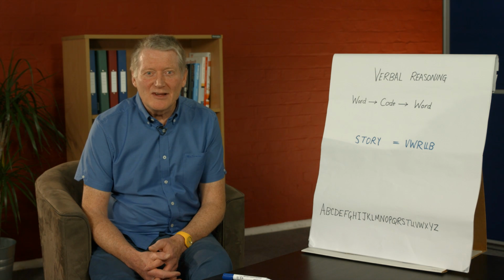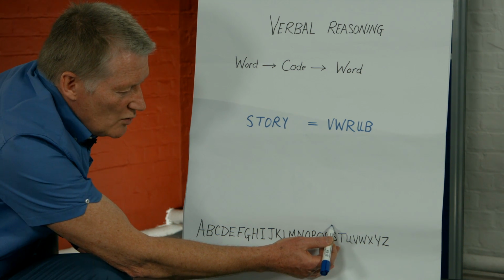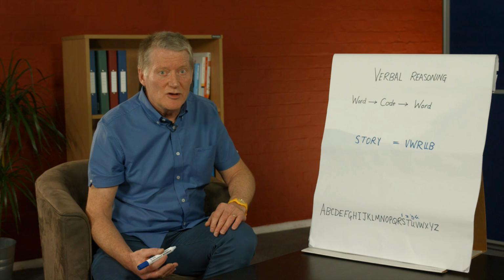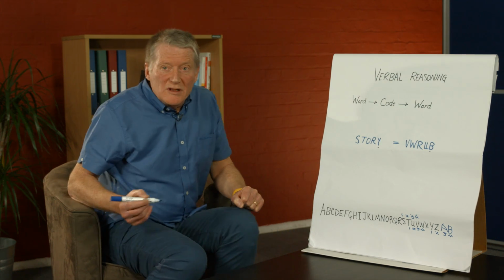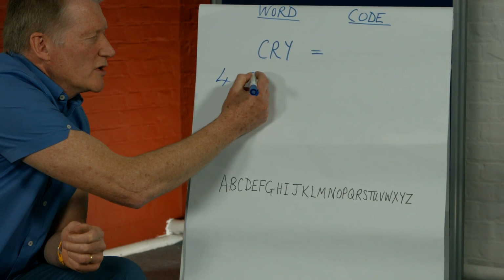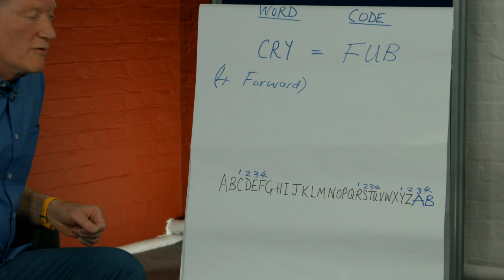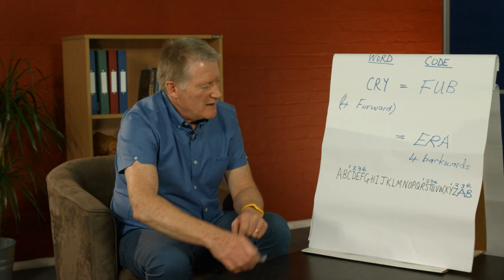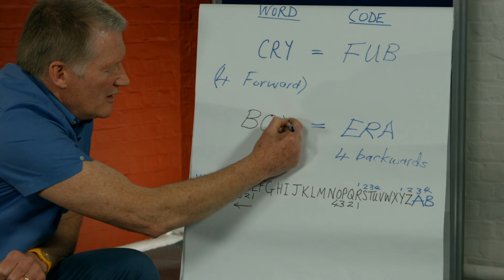11+ exam: Verbal Reasoning – Word - Code - Word | Bond 11+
11+ exam tutor Alvon Stewart shows you how to work through Word-Code-Word questions, which appear in the Verbal Reasoning section of the 11+ exam.

Get more advice and support on the 11+ Verbal Reasoning exam

Learning Objectives:

1. To be able to work out the rule for changing words into codes.
2. To be able to apply the rule in reverse to convert codes to words.